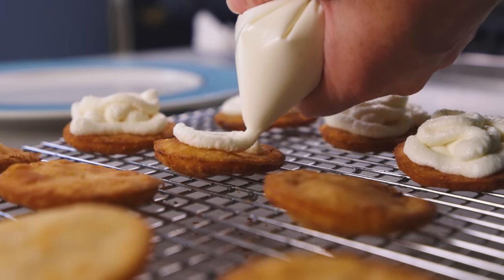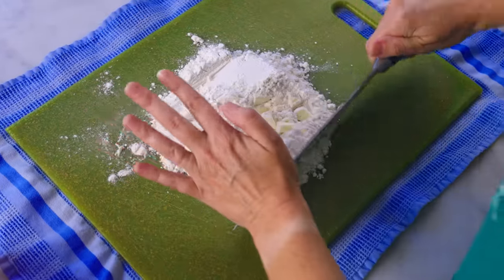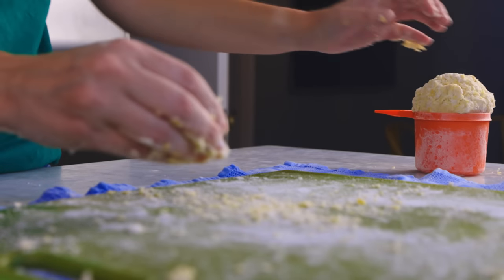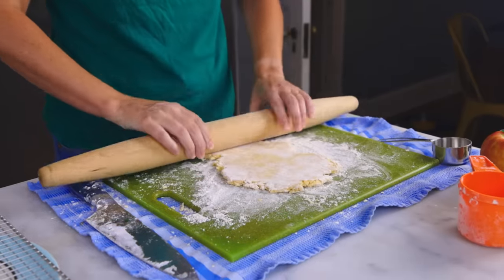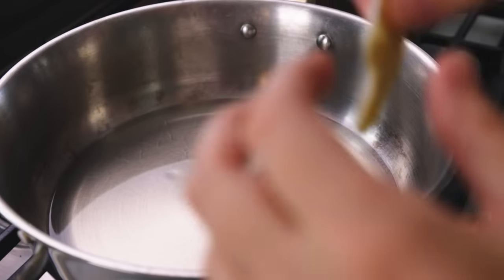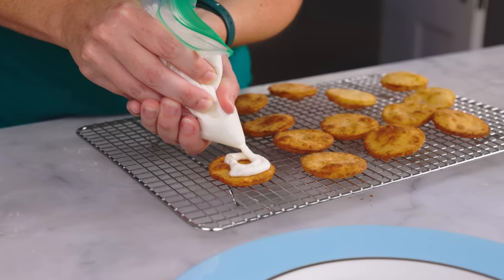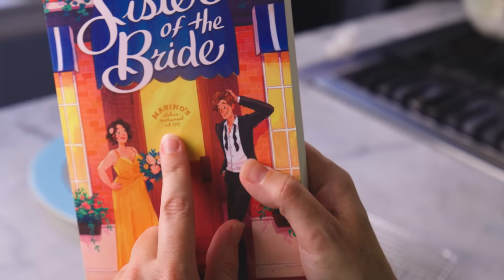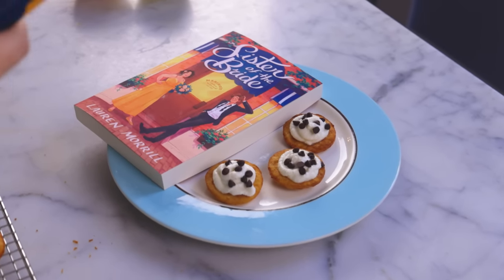Shallow-fried 'cannoli' cookies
"Sister of the Bride" by Lauren Morrill (2023)
Amazon Paperback
FREE Kindle Unlimited

***RECIPE, MAKES 12-14 COOKIES***

1 cup (250g) ricotta cheese (ideally full-fat)
1/4 cup (30g) powdered sugar
1 cup (120g) all-purpose flour
1 tablespoon granulated sugar
1 tablespoon cold butter
1 egg yolk
cold white wine, marsala, or plain water
vanilla
salt

Combine flour, granulated sugar and a pinch of salt. Cut the butter into the dry stuff until it basically disappears. Work in the egg yolk along with just enough wine (or water) to make it come together in a shaggy dough. Cover and refrigerate for at least 15 minutes to hydrate the flour.

To make the filling, mix the ricotta, powdered sugar and splash of vanilla until smooth.

Roll the dough out about as thin as you can get it. Punch it into rounds the size of medium cookies — a juice glass works well.

Heat about a centimeter of oil in a pan and fry the rounds in batches until golden grown and crispy. Drain and cool on a rack.

Don't top the pastries with cheese until right before you eat or they'll go soggy. Smear or pipe cheese mixture onto each round and top with chocolate chips.